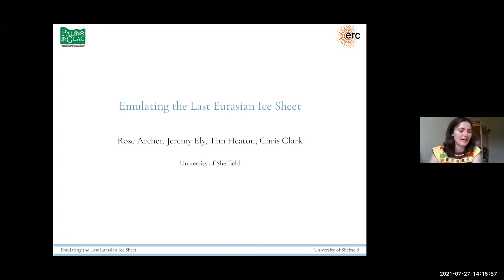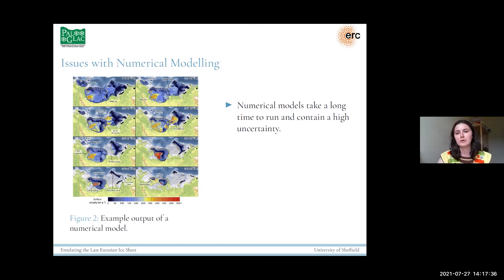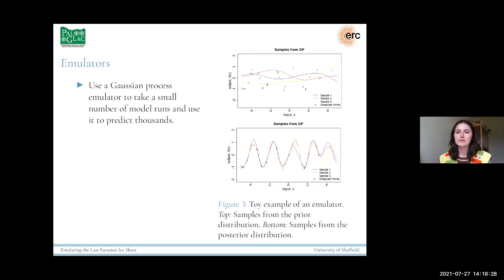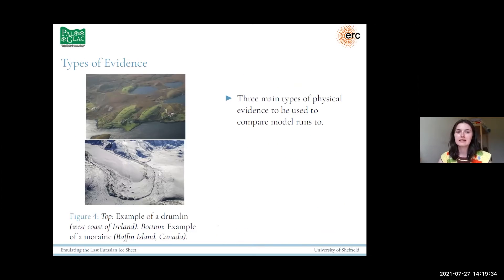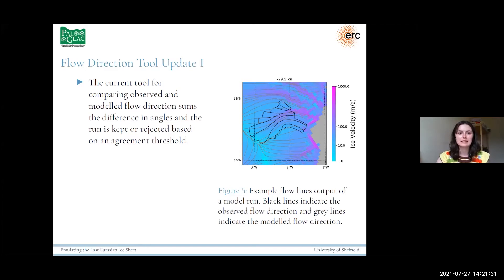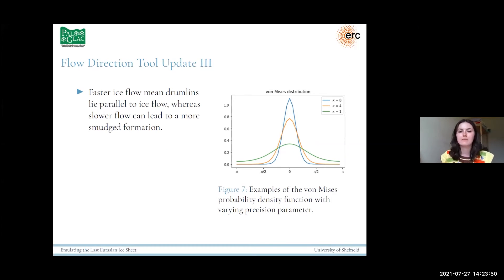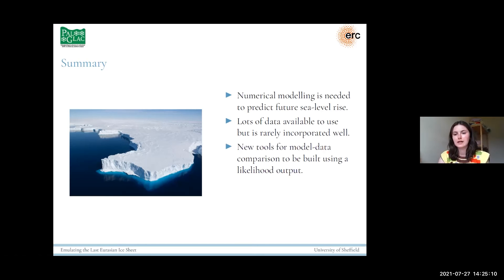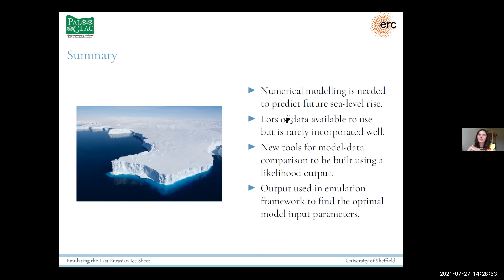Rose Archer, University of Sheffield - Emulating the Last Eurasian Ice Sheet